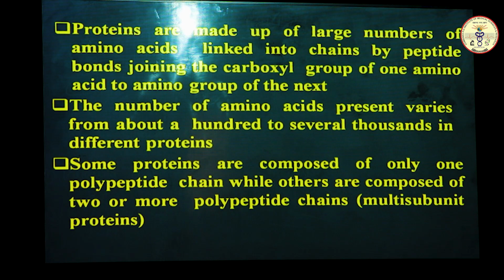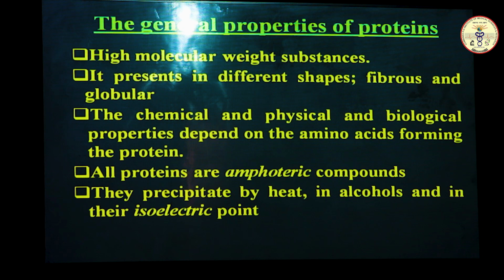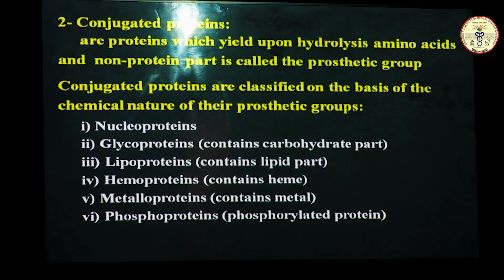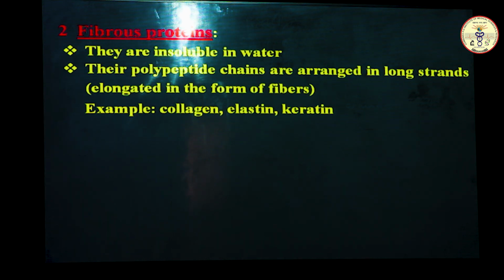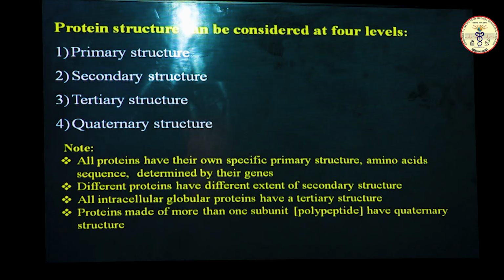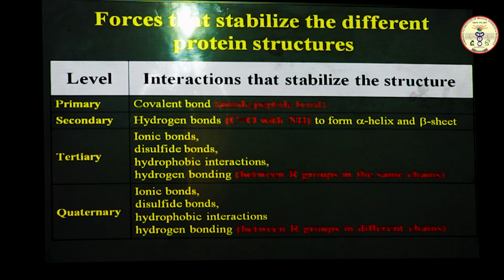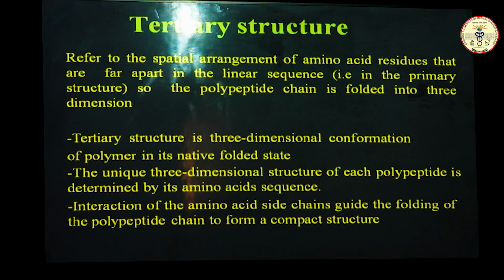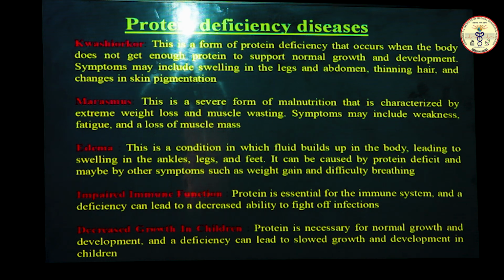Protein Lectures in Biochemistry - Protein Biochemistry Lecture in Hindi - BSc nursing Students.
Topic - Protein Lectures in Biochemistry - Protein Biochemistry Lecture in Hindi - BSc nursing Students.

Proteins are polypeptide structures consisting of one or more long chains of amino acid residues. They carry out a wide variety of organism functions, including DNA replication, transporting molecules, catalyzing metabolic reactions, and providing structural support to cells. A protein can be identified based on each level of its structure. Every protein at least contains a primary, secondary, and tertiary structure. Only some proteins have a quaternary structure as well. The primary structure is comprised of a linear chain of amino acids.

The secondary structure contains regions of amino acid chains that are stabilized by hydrogen bonds from the polypeptide backbone. These hydrogen bonds create alpha-helix and beta-pleated sheets of the secondary structure. The three-dimensional shape of a protein, its tertiary structure, is determined by the interactions of side chains from the polypeptide backbone. The quaternary structure also influences the three-dimensional shape of the protein and is formed through the side-chain interactions between two or more polypeptides. Each protein at least contains a primary, secondary, and tertiary structure. Only some proteins have a quaternary structure as well.